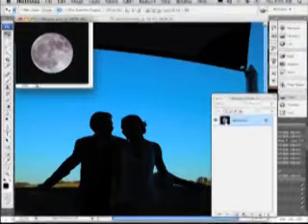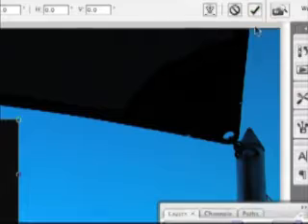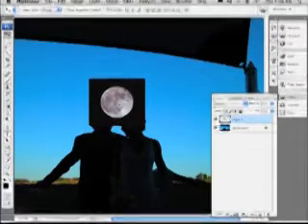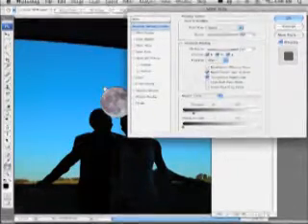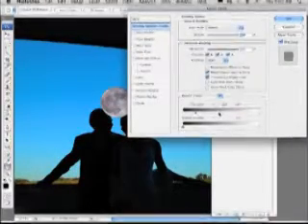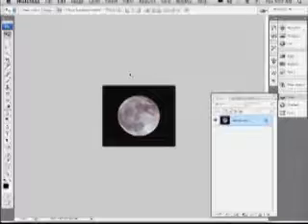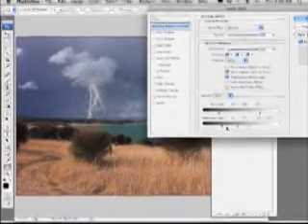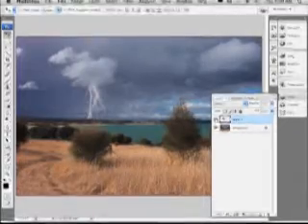Blend it like Photoshop (No. 46)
Holy cow. I didn't know Photoshop could do that. The blend if sliders have been in Photoshop forever and this technique shows how you can put them to really good use. Its starts of quite romantic and then the electricity starts. Drop a background out in seconds.